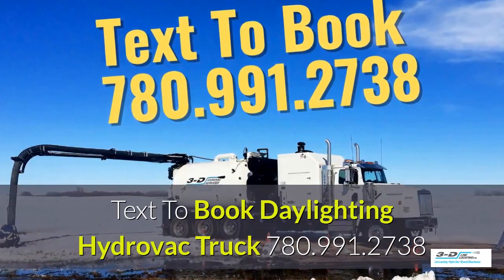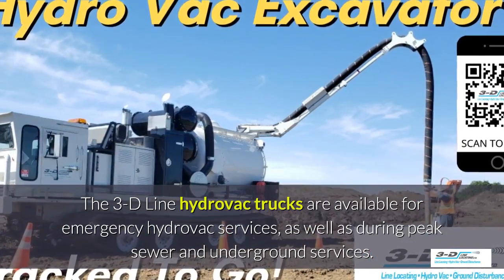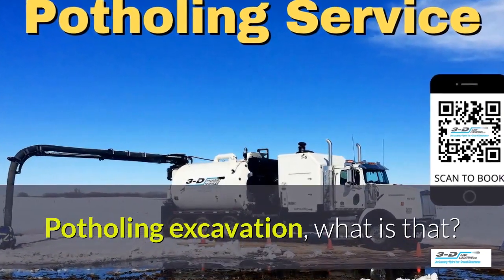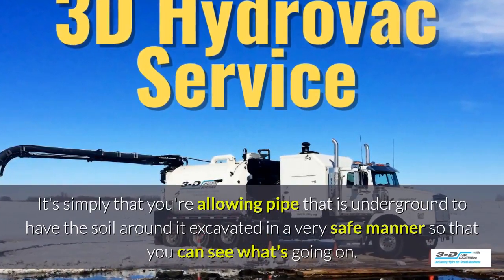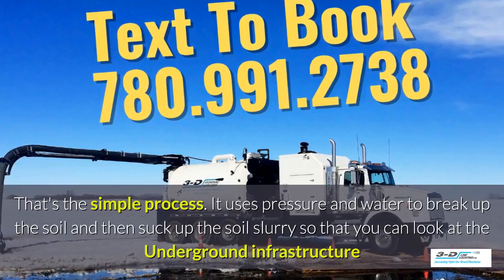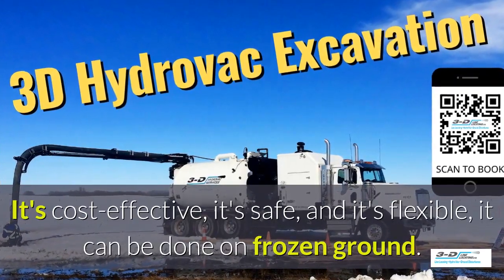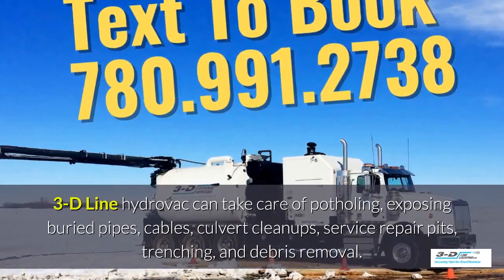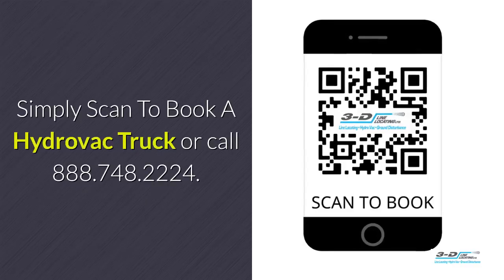Naco 780 991 2738 text to book hydrovac truck